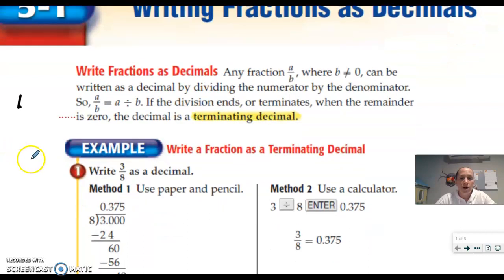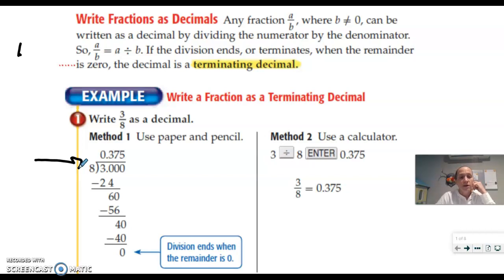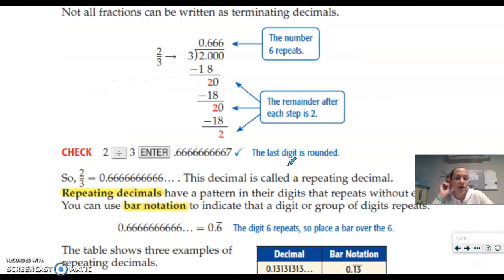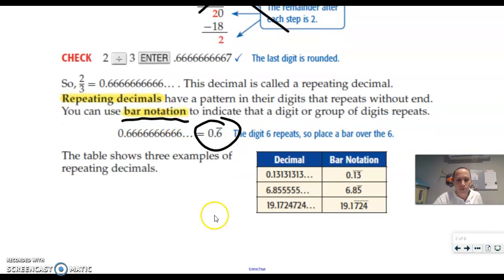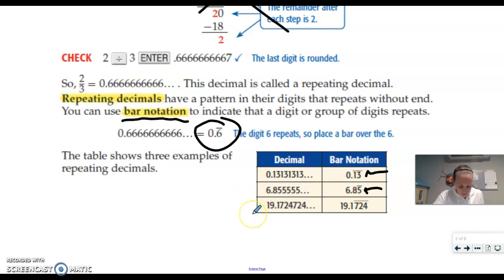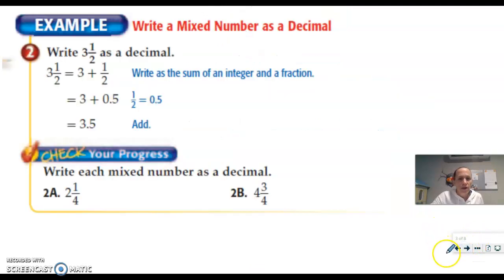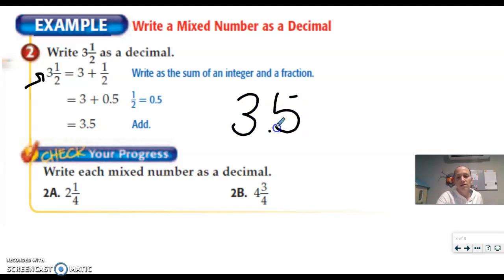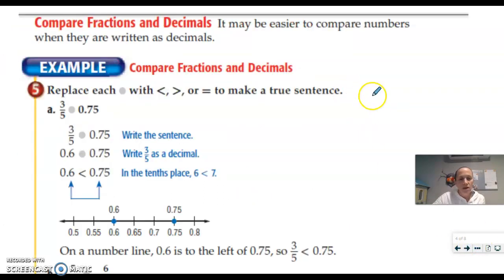Writing Fractions as Decimals 2/12